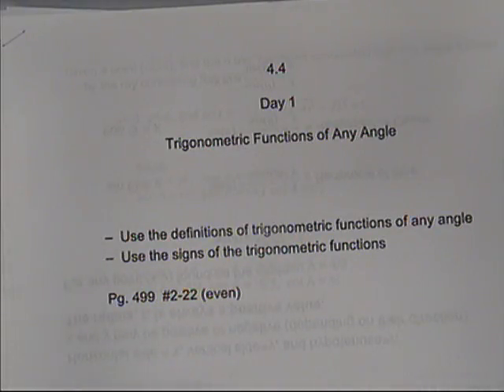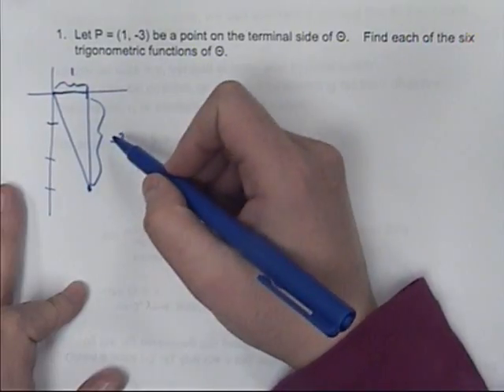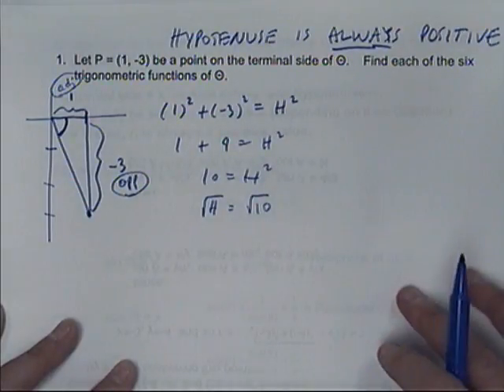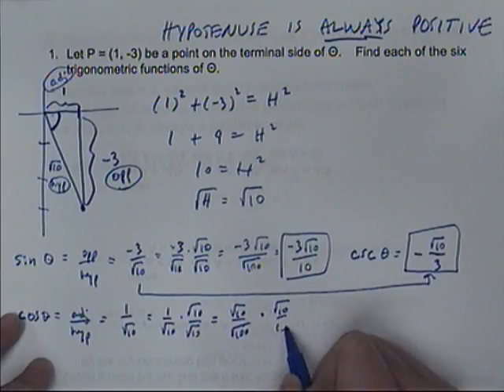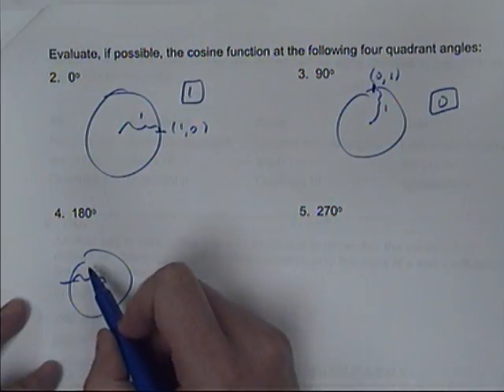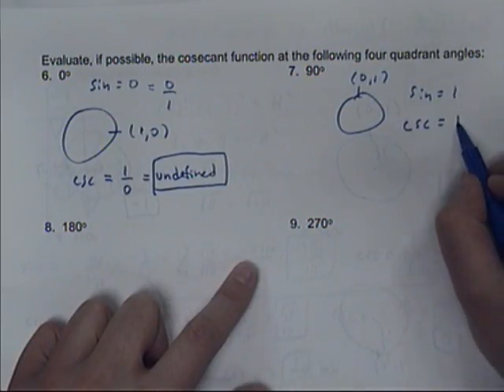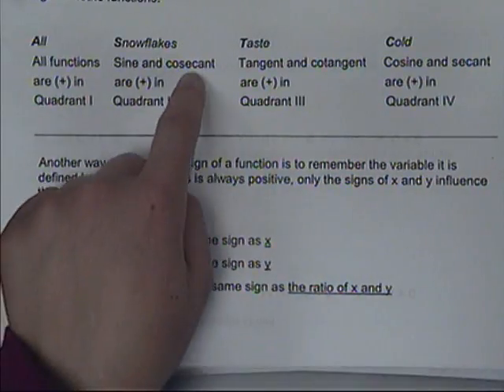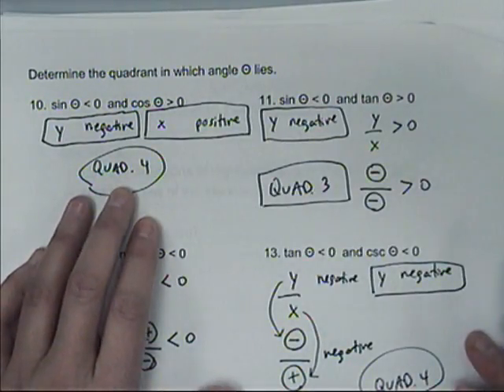4.4 Day 1